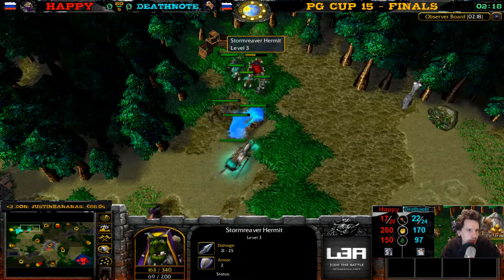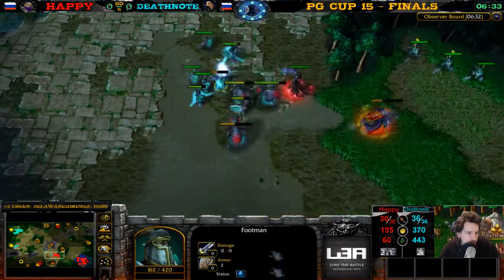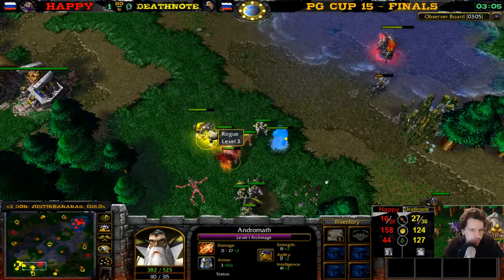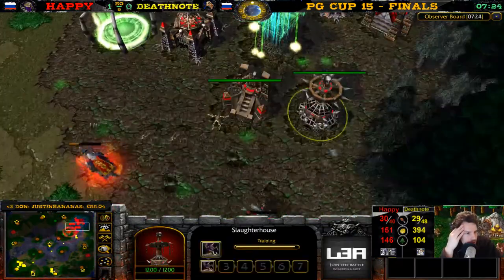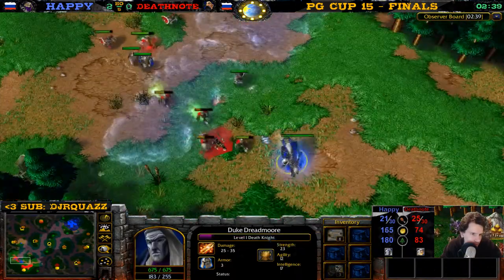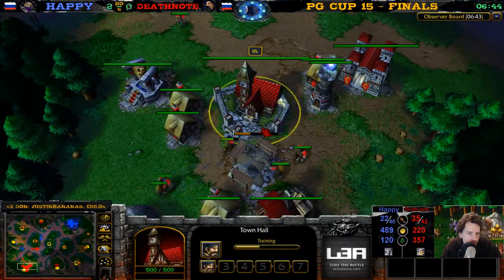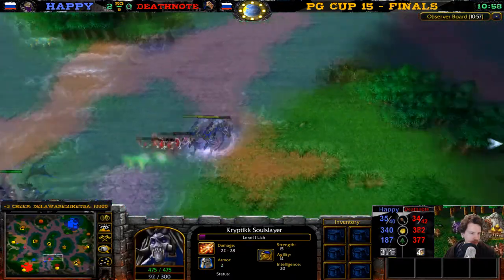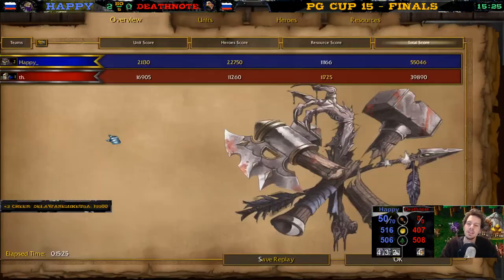Happy vs Deathnote - pG Cup 15 - Finals - Warcraft 3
The finals of pG Cup 15 are between Happy and Deathnote, best of 5, Undead vs Human, enjoy,